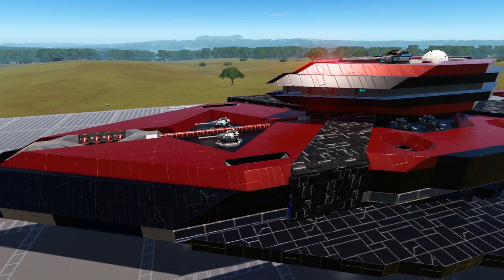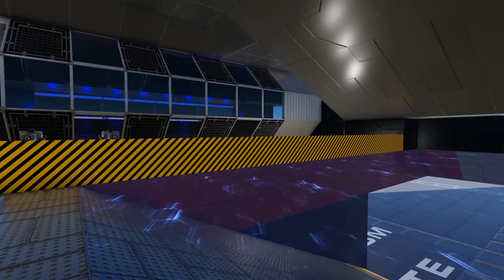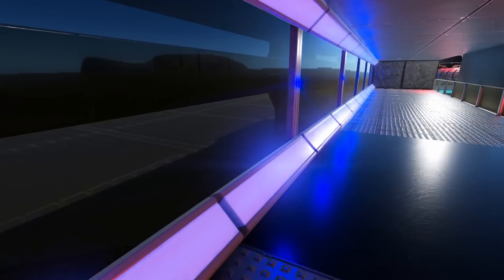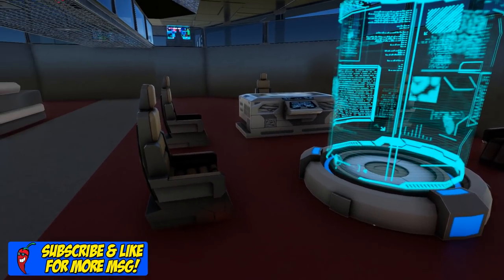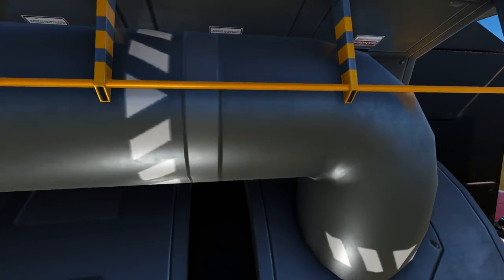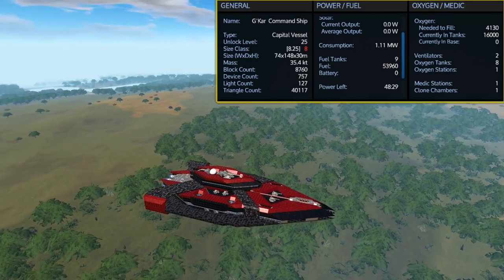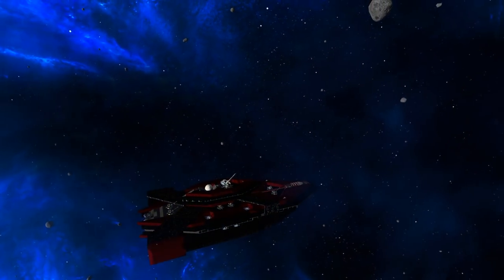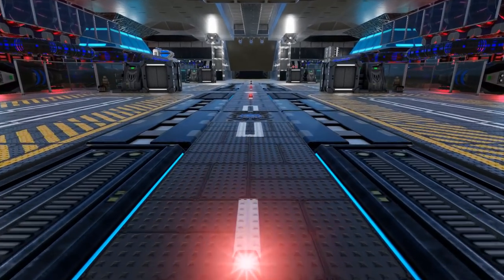G’Kar Command Ship by CoolHand - Empyrion: Galactic Survival Workshop Showcase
Are you a Babylon 5 fan? Perhaps you just want a sleek looking battleship? Well then check out today's design the G'Kar Command Ship by creator CoolHand. This is a Babylon 5 themed ship, but it isn't just for the looks. This ship is well built and capable.